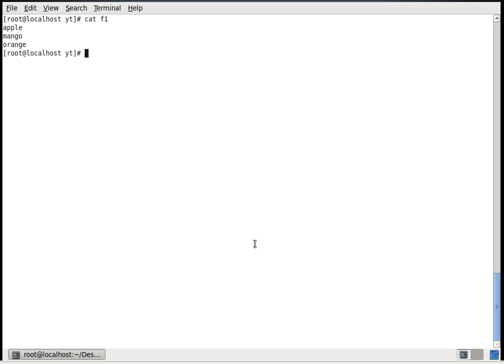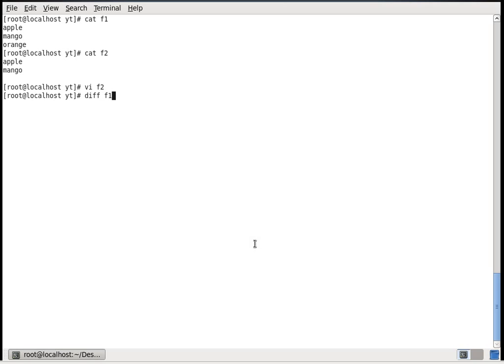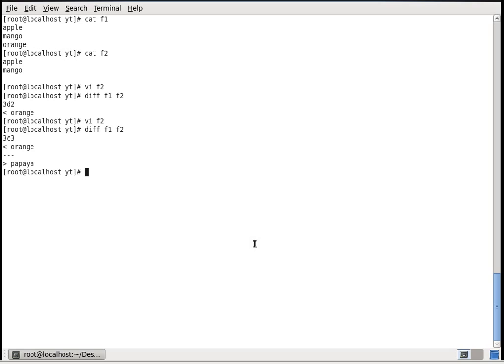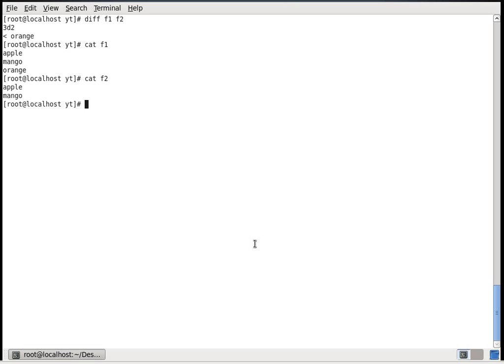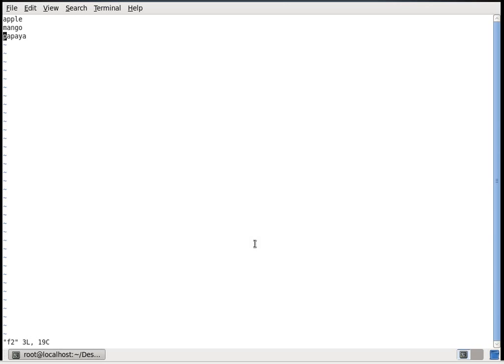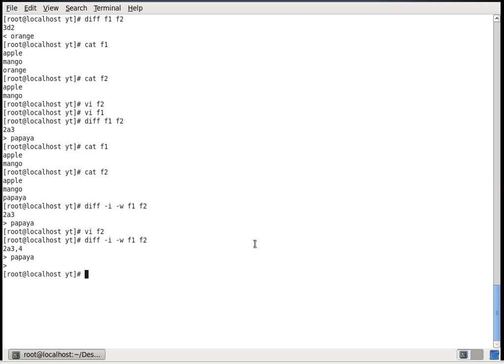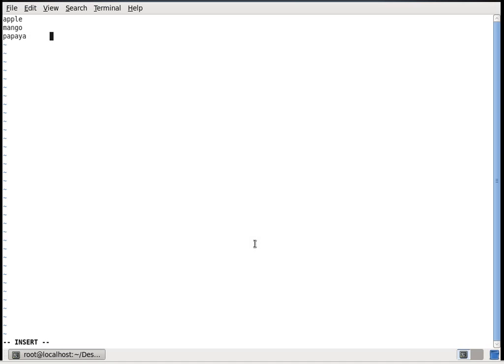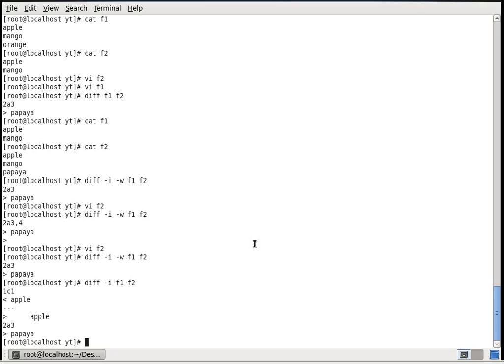Using diff command in Unix / Linux | Explained with examples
diff command in linux find difference between two files in unix / linux
diff command usage how to use diff command in unix file difference